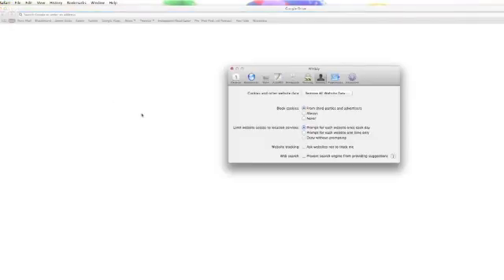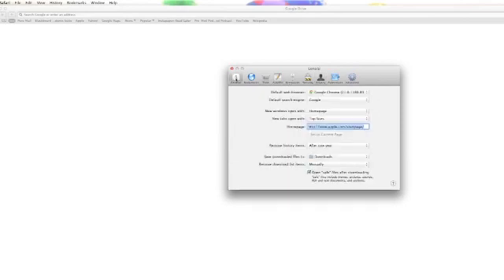How to clear Cookies in Safari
This is how to clear the cookies in Safari.